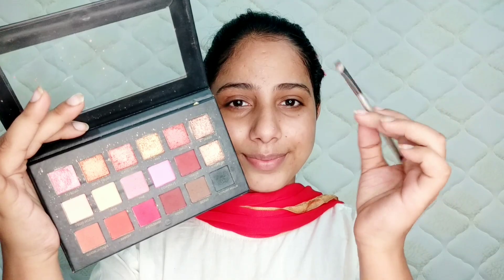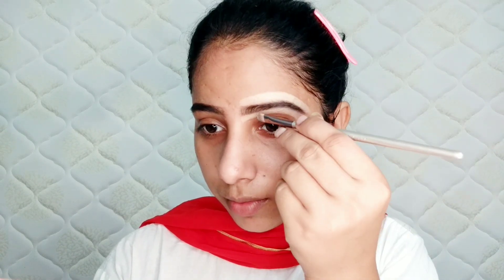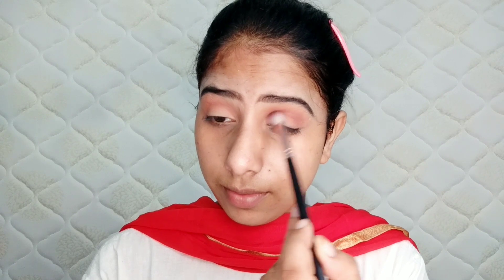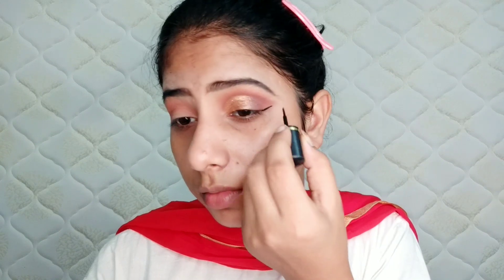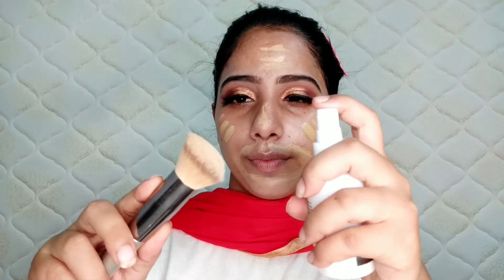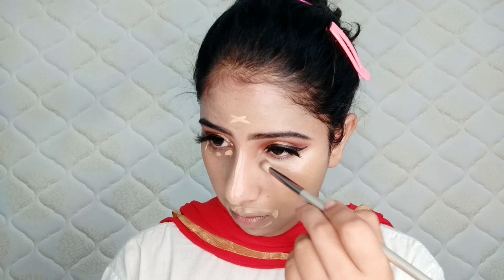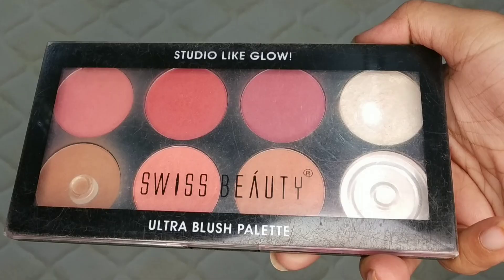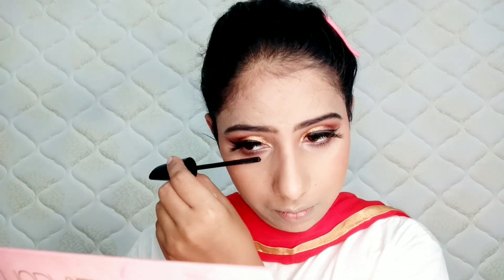Durga puja makeup look|astomi look|festive makeup look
My today's video is all about durga puja makeup look i hope this video help you to create this look🤩